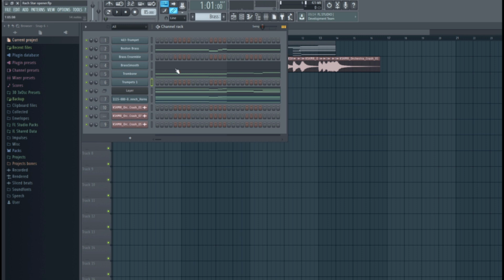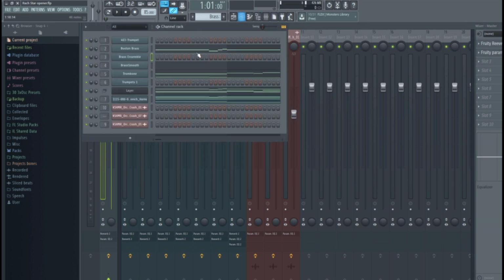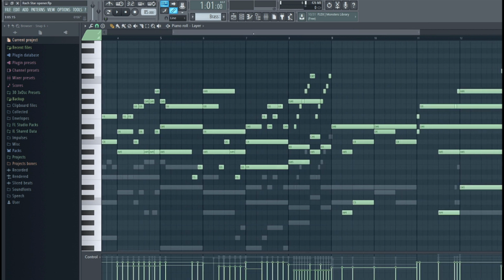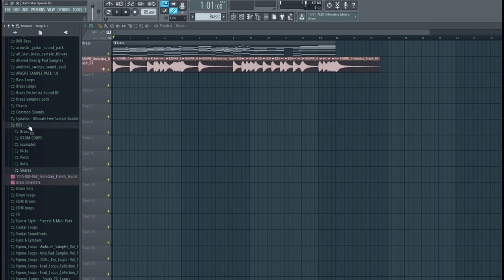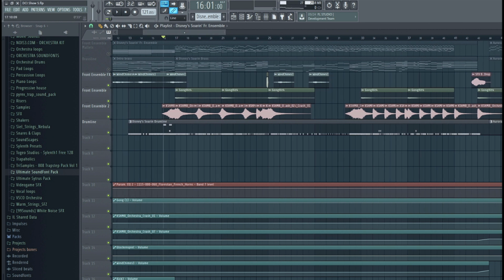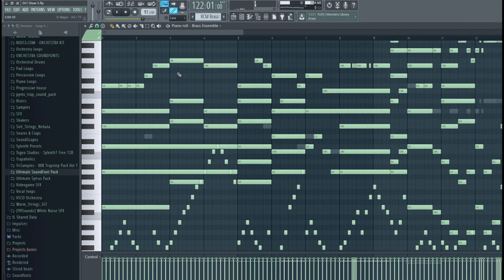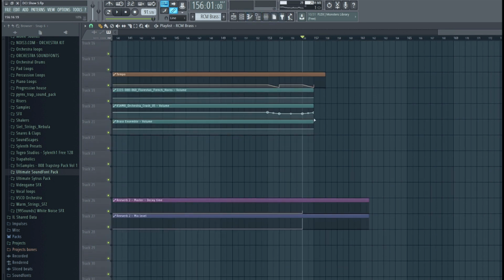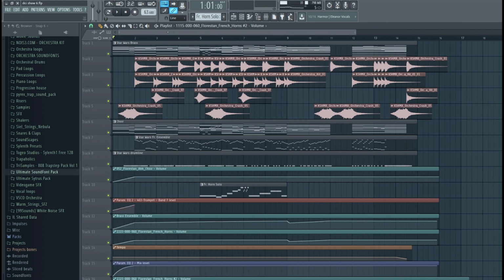DCI with FL Studio Tutorial!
Sorry for the poor sound quality - I don't have a good mic.